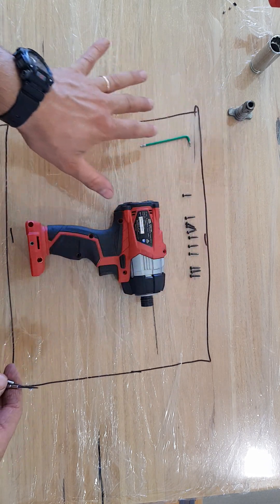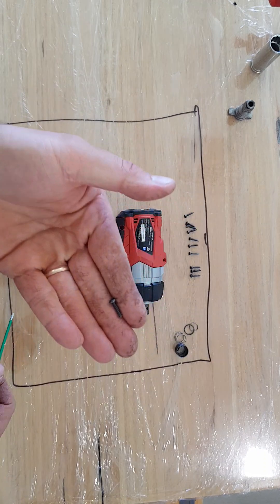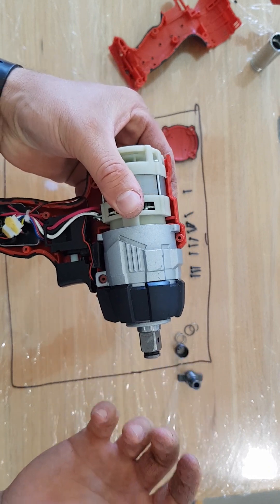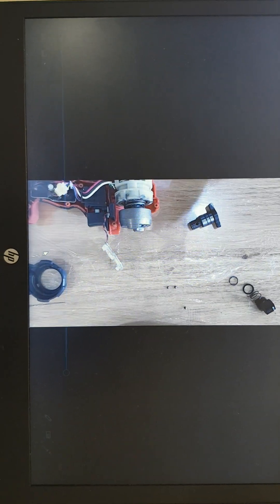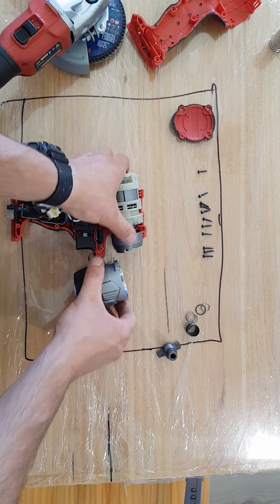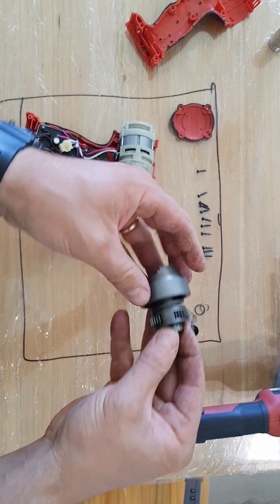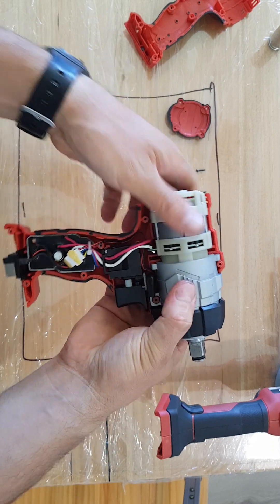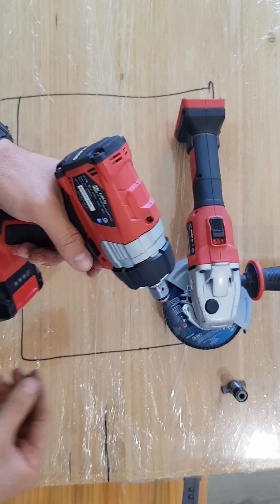Ozito PXC 18V Brushless Impact DRIVER DIY Modified to WRENCH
Apologies About video layout, i stuffed up!
Just lock your phone screen to not rotate, and will be able to watch on full screen. Can anyone advise a free video program to edit videos and to be able to move anti-clock wise a video 😅 PLEASE COMMENT!!! Thanks

How To Mod Ozito PXC 18V Brushless Impact Driver into Impact Wrench AS WELL.

According to the giant seller of this tools, the difference in between the 2 is about 215Nm-180Nm=35Nm, so my Modified wrench is weaker with 35Nm and costed me about 11$, but i have 1 tool with the use of 2, love it!!!
RPM are same as 2900.
Guess in comments whats on the menu!!!
Cheers